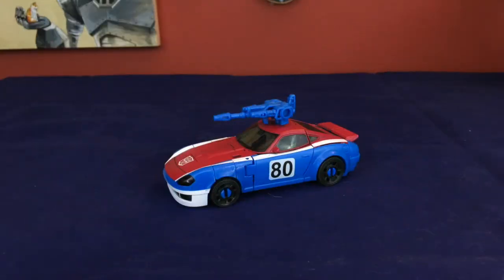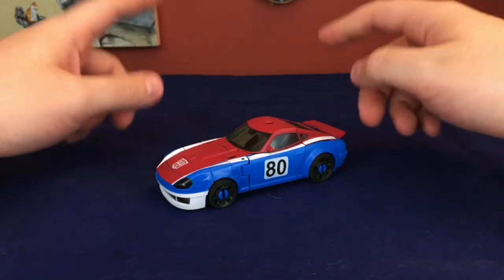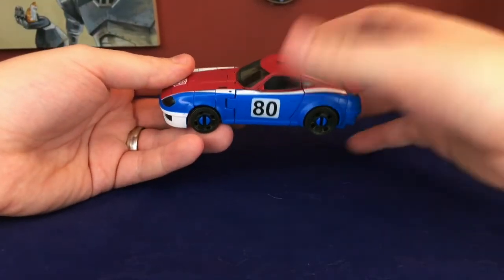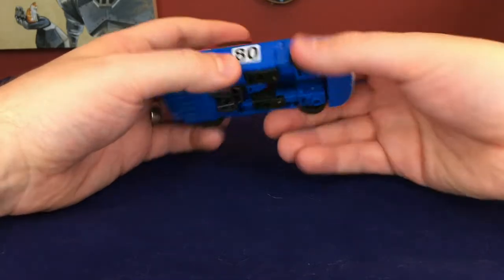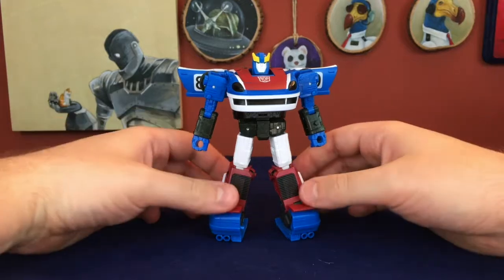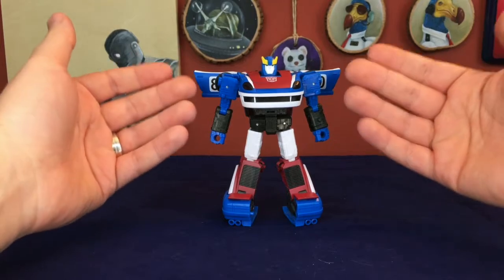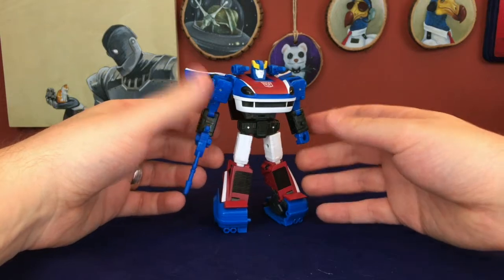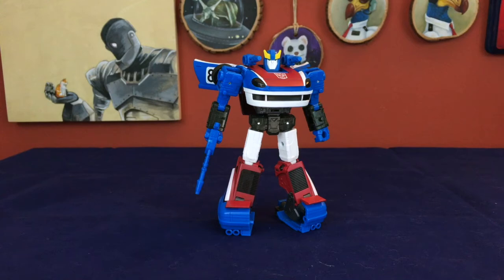Earthrise Smokescreen - Figure Study 391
Today’s piece: Transformers War For Cybertron Earthrise Smokescreen

0:00 Intro
1:31 Accessories
2:10 Car Mode
5:19 Car Mode Comparisons
6:11 Robot Mode Transformation
6:49 Robot Mode
9:13 Accessories
10:09 Robot Mode Comparisons
10:43 Final Thoughts